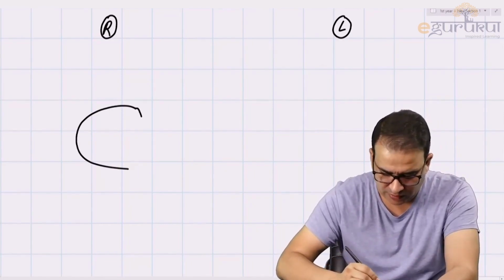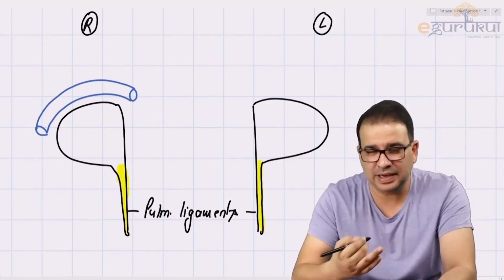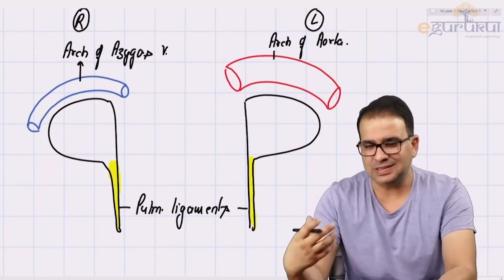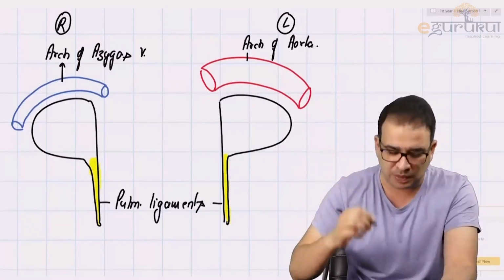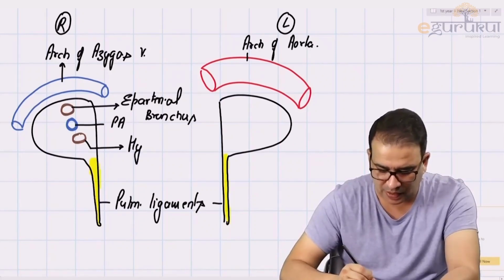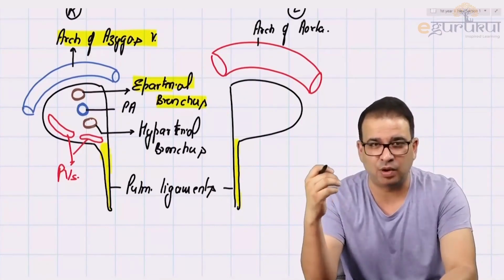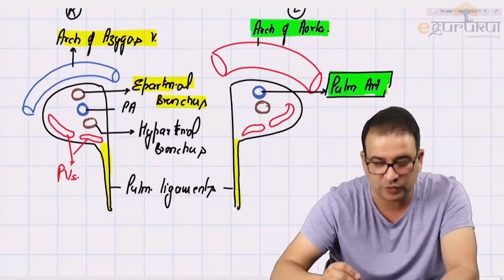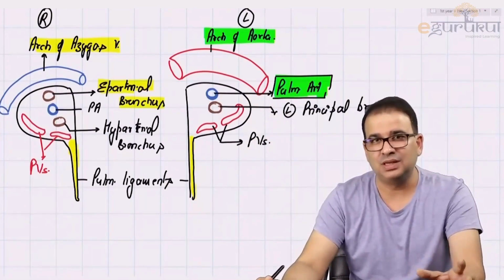9 January 2025